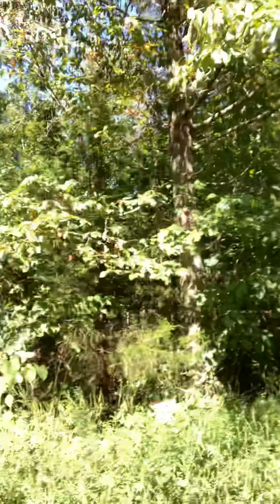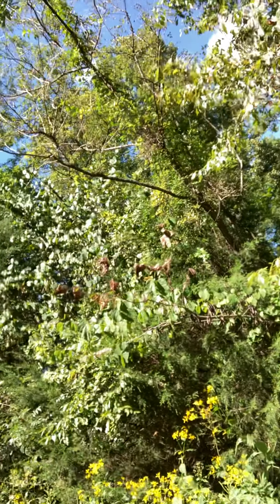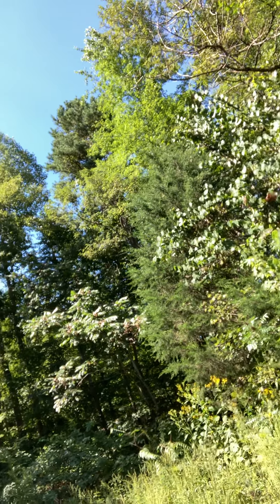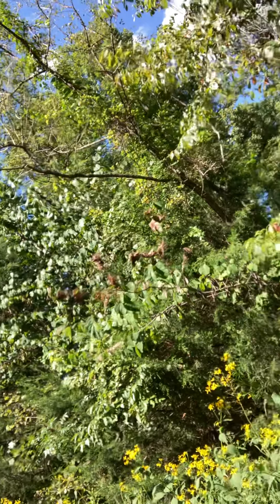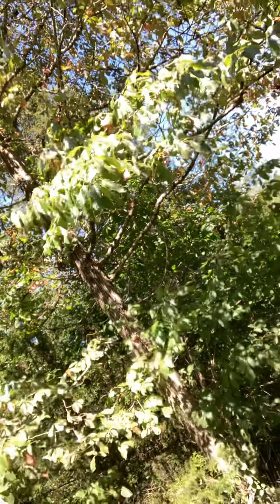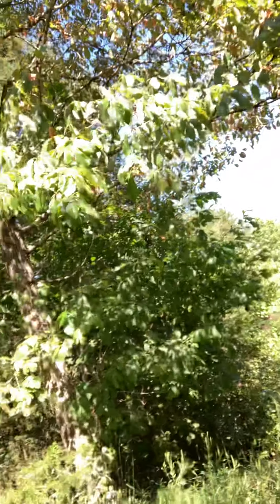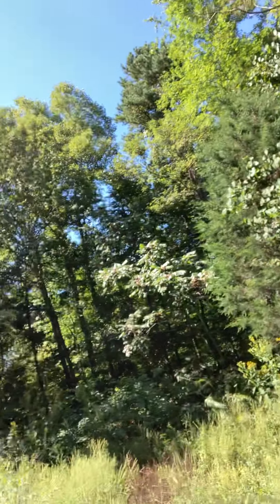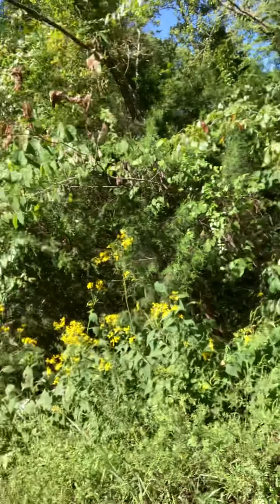Early fall in East Tennessee Smokey Mountains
Trees are starting to change all ready.  About 3 weeks early.